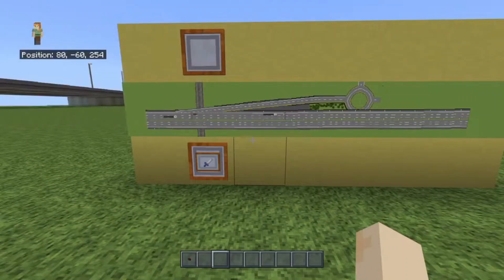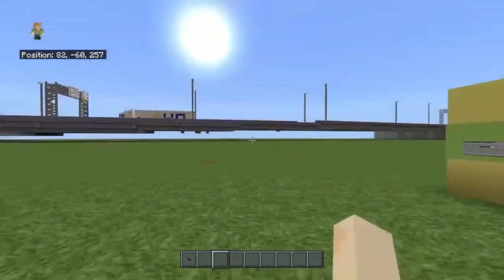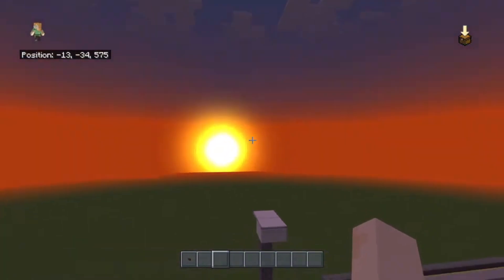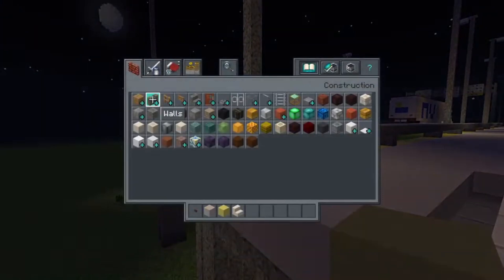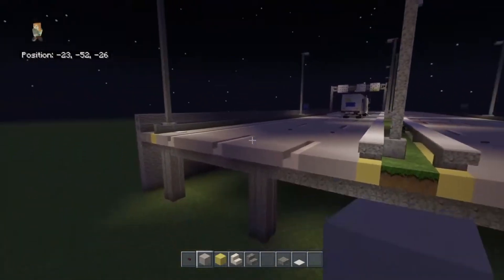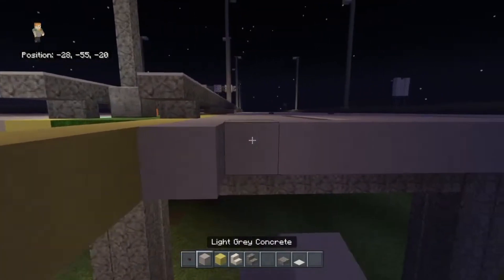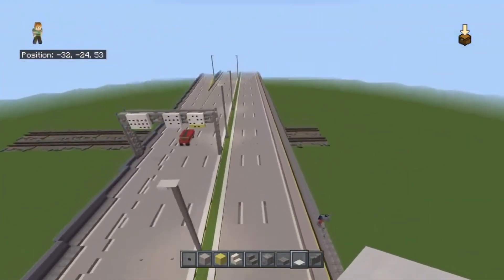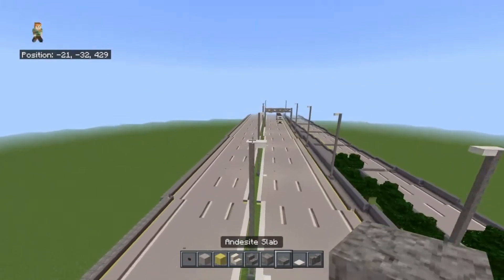How to build Minecraft Highway The Correct Way - Tutorial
In this video i show you how to create the best looking minecart highway, lights, sings and junctions. we go into full detail on how to make your roads looks 10 times more realistic and better.

Custom reaction!
 / itsyourgirlre.  .